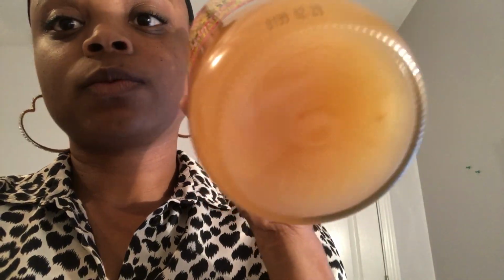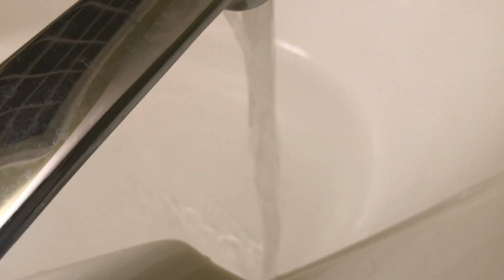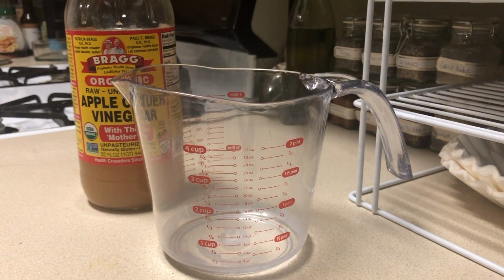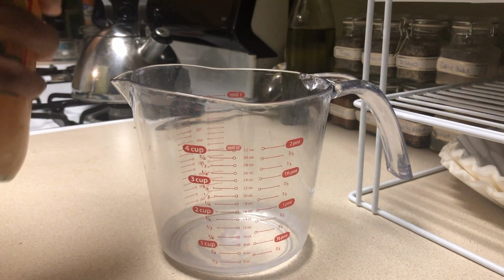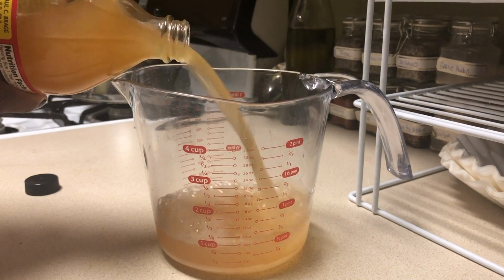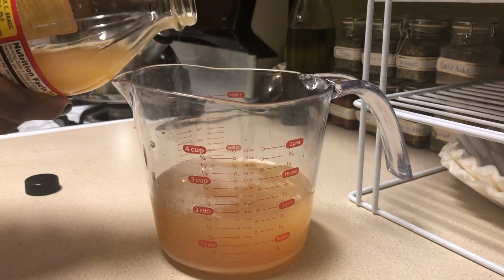How To Take An Apple Cider Vinegar Bath | 19 Reasons You Should Take One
How to take and apple cider vinegar bath :)

Taking an apple cider vinegar bath is good for you! If you've never taken an apple cider vinegar bath, you have to try it!

 In this video I give you 19 health benefits of taking an apple cider vinegar bath. There are a bunch of other reasons to take an apple cider vinegar bath, so I will link you to an article that explains everything in more depth.

Taking an apple cider vinegar bath is super simple. All you need is a bottle of apple cider vinegar and your bathtub.

The recommended amount to put in your bath water is 2 cups, but you can start out with less than that.

Soak in your apple cider vinegar bath for about 20 - 30 minutes. Then take a shower if you don't want to smell like vinegar.

You can take apple cider vinegar baths at least 1 or 2 times per week.

I've been studying a lot about apple cider vinegar for the past week and I am sharing everything I learn on my channel.

Looking for Apple Cider Vinegar?

This article does a really good job at explaining 32 benefits of taking an apple cider vinegar bath.